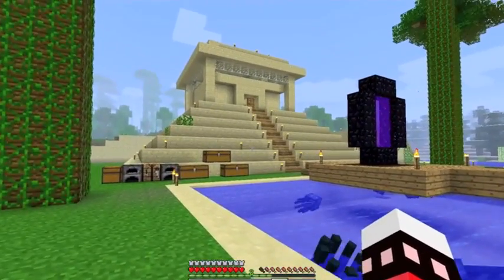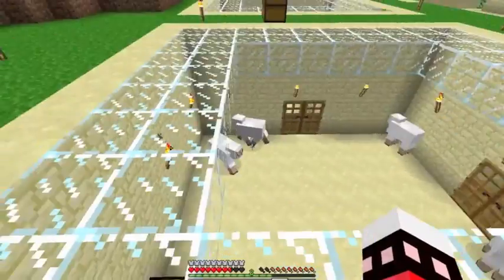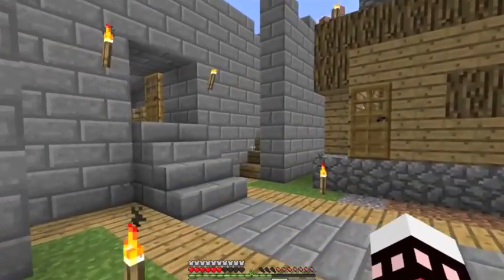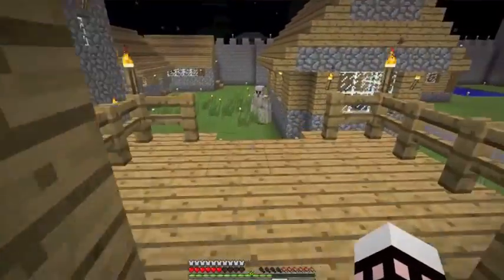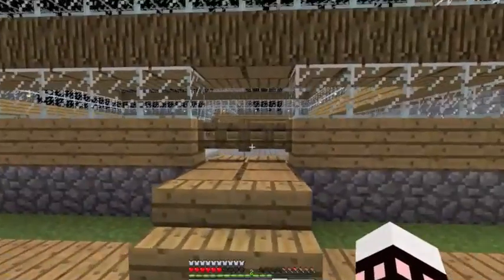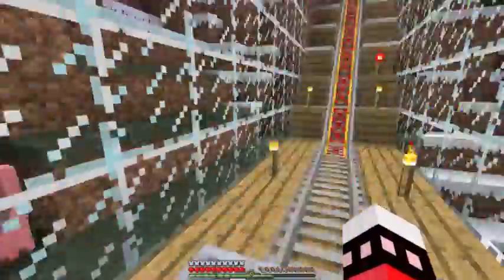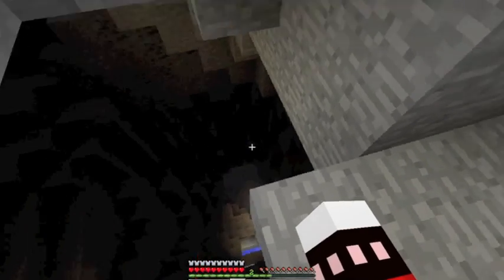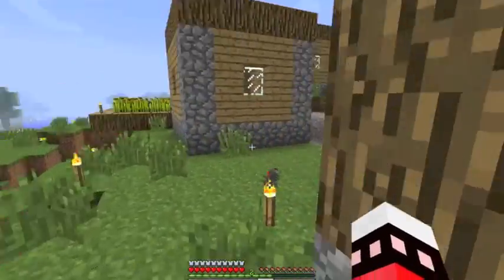Let's Play Minecraft Edition - Episode 1.m4v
My very first Let's Play, and in minecraft even.